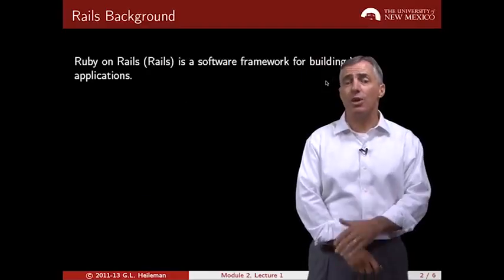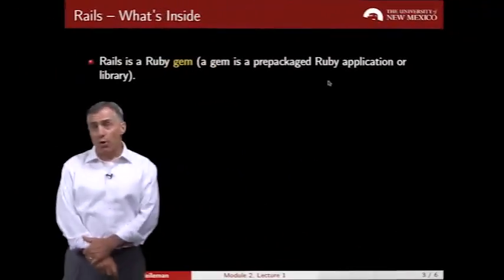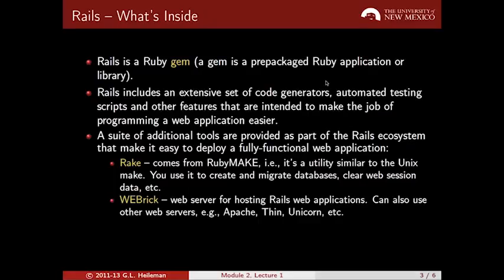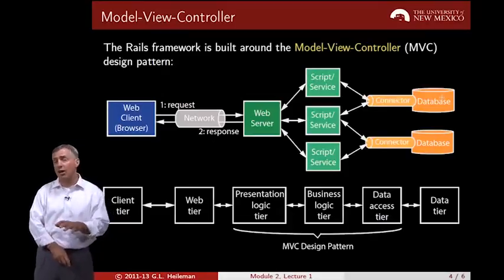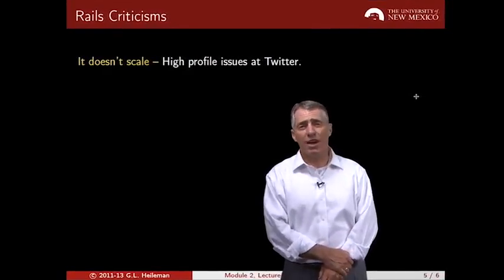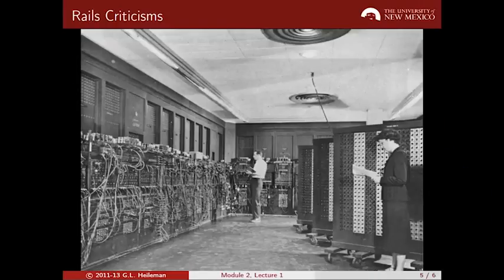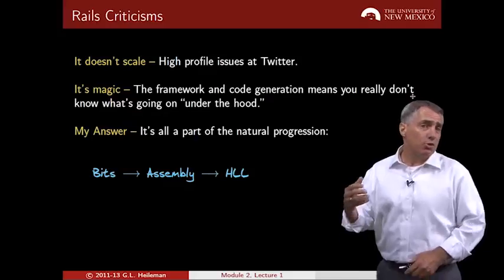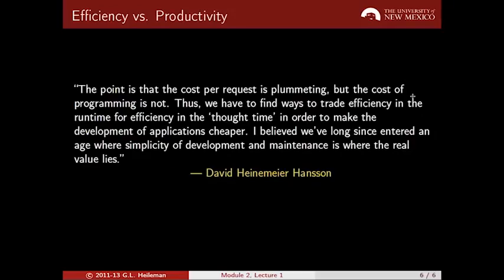02 - Module 2 Lecture 1